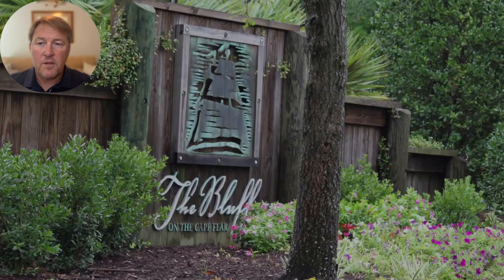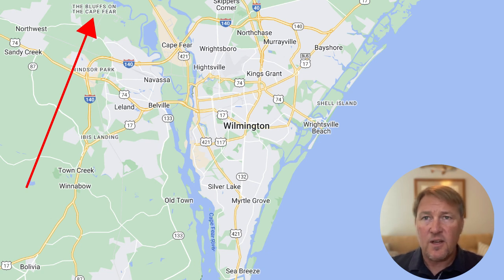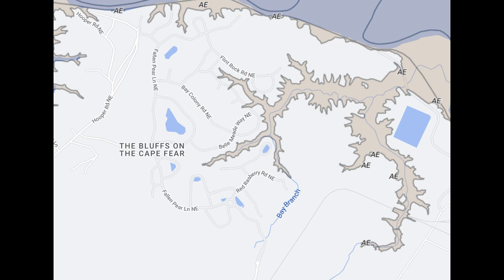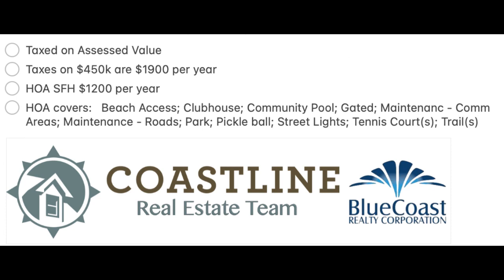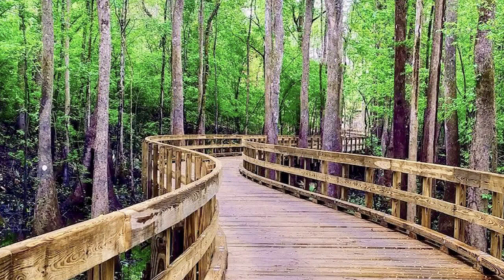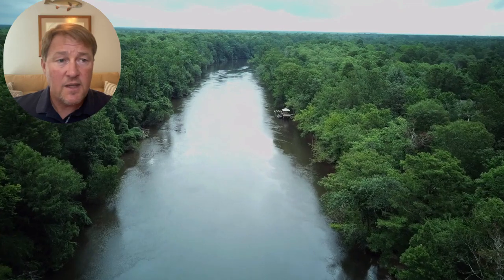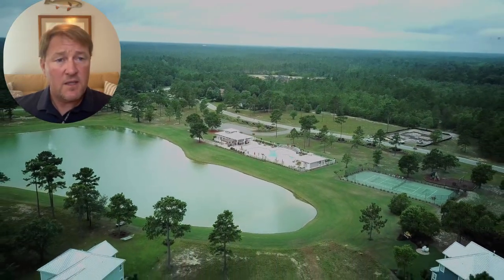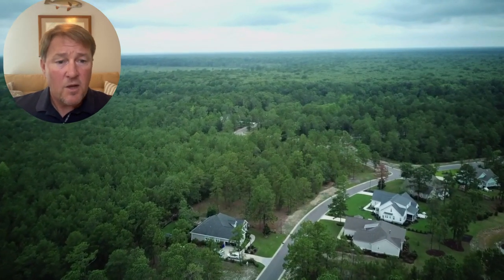The Cape Fear Bluffs: A Hidden Gem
Discover the hidden gem of the Bluffs on the Cape Fear in this video! Explore the beauty of The Bluffs on the Cape Fear and all it has to offer.  The video goes over the location, whats around it, taxes, amenities, and real estate options.

Click here to view listings and homes for sale in The Bluffs on the Cape Fear

Call or email for any questions

Coastline NC Real Estate Team at BlueCoast Realty Corp